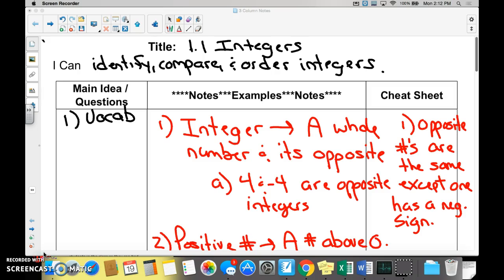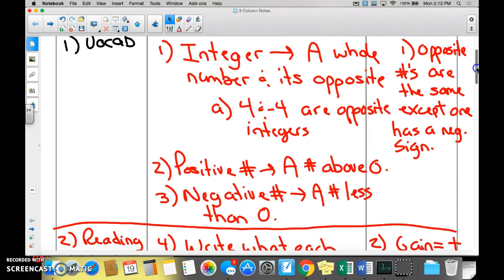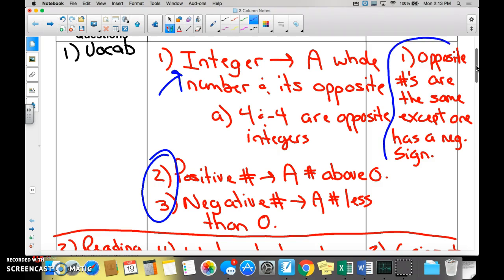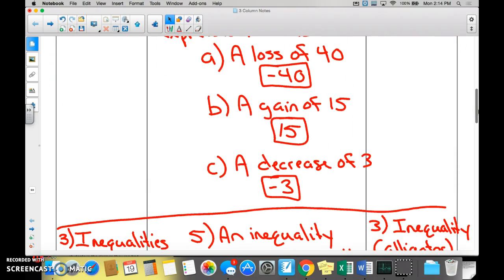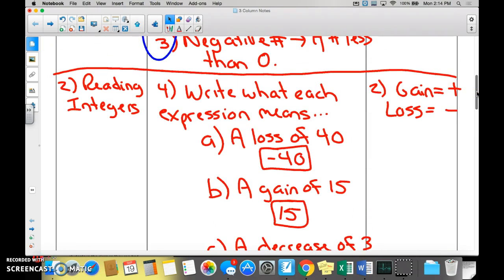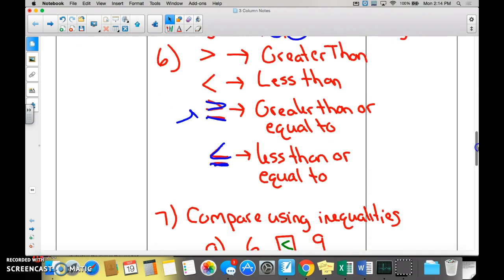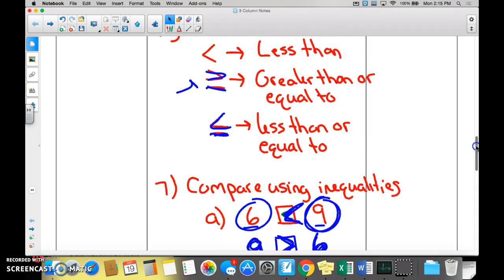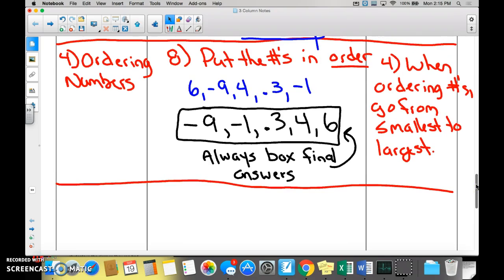1-1 Integers, Block 2